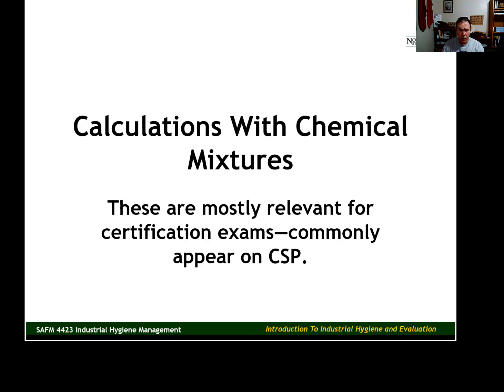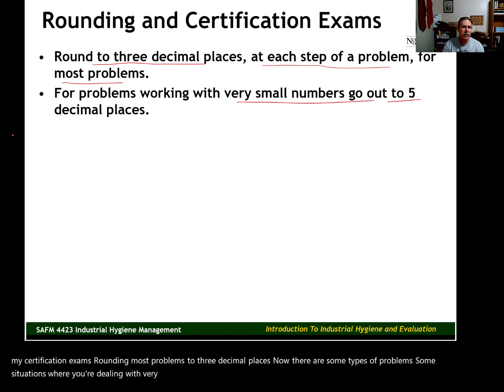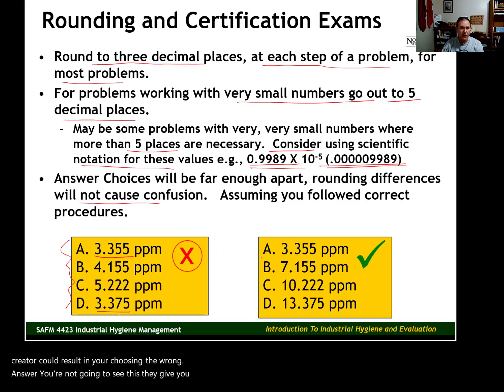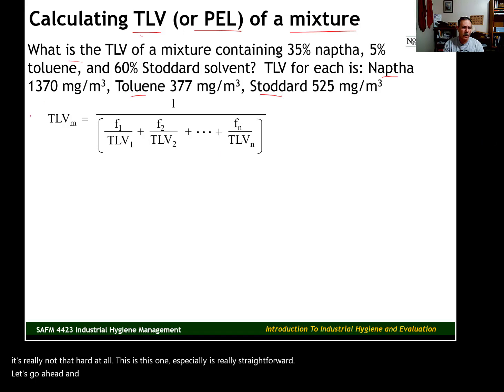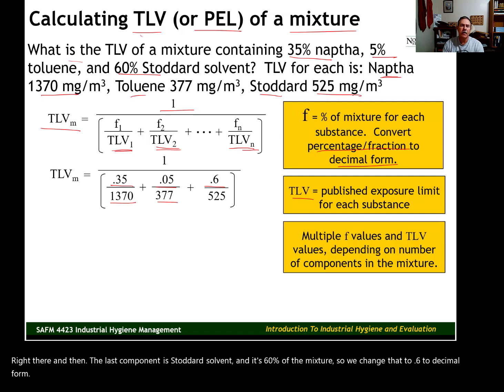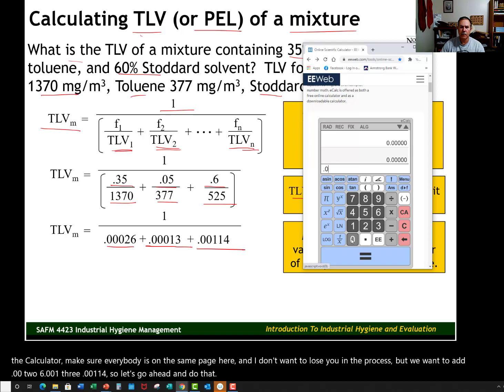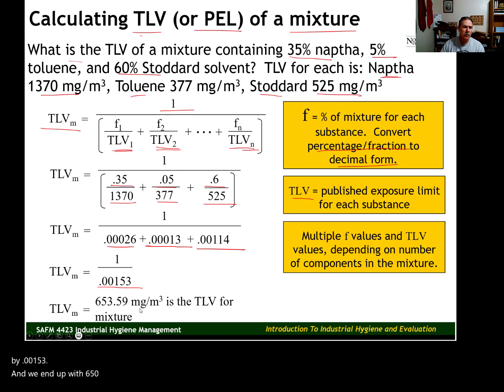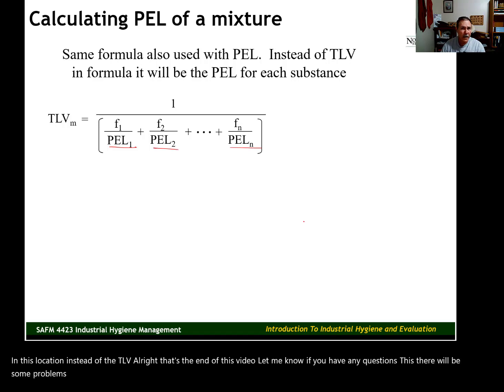Calculating the TLV / PEL of a Mixture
Workers are sometimes exposed to mixtures of different potentially harmful contaminants.  Each contaminant is likely to have its own PEL or TLV or REL, but what about a PEL, TLV, or REL for the mixture.  The method covered in this video can be used to calculate the PEL/TLV of a mixture.  The presenter is Dr. Doug Martin.  Dr. Martin earned his Ph.D. from Oklahoma State University and is a CSP.  In addition Dr. Martin worked as a safety manager in the construction industry for 20 years.